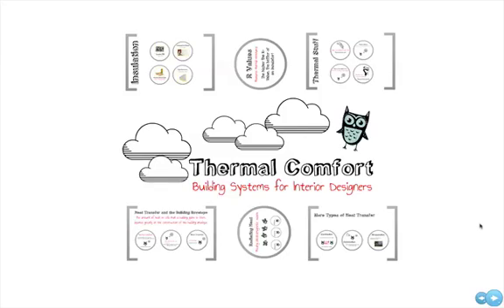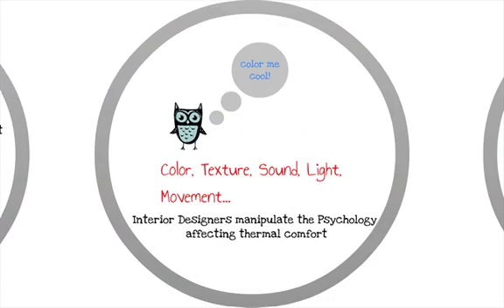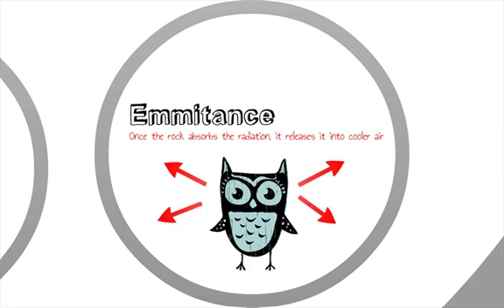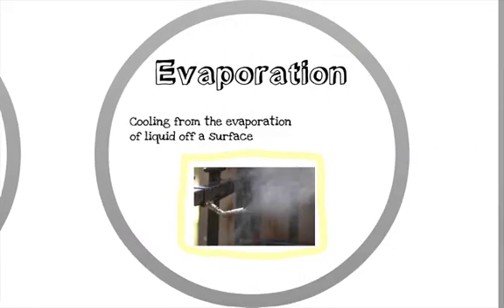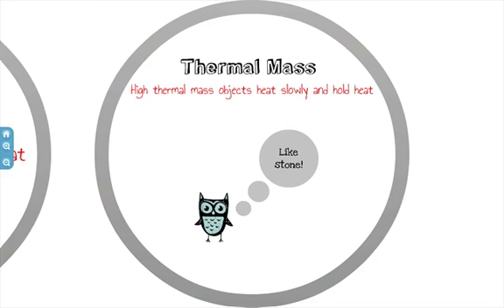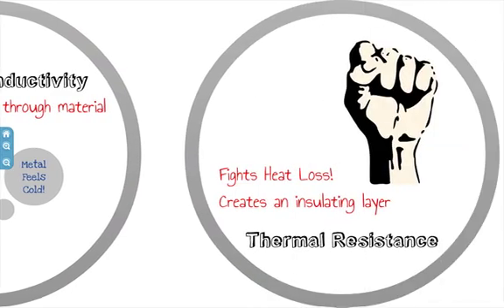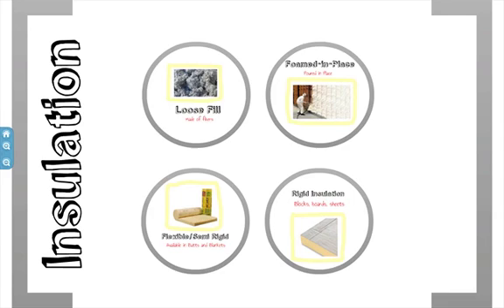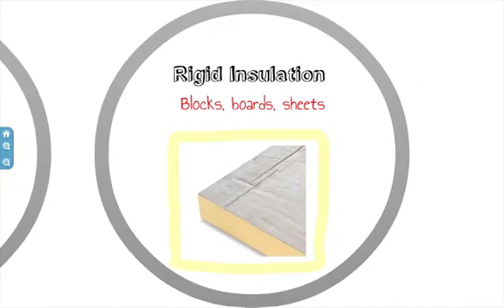Thermal Comfort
Building Systems Lecture 6a